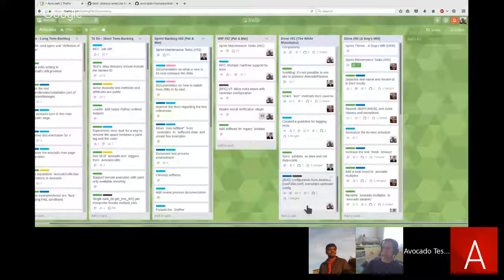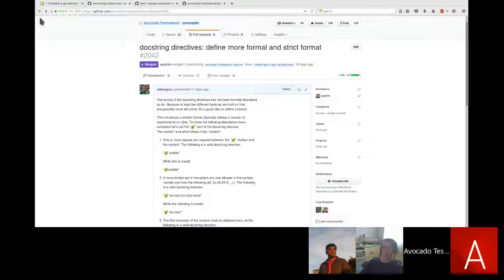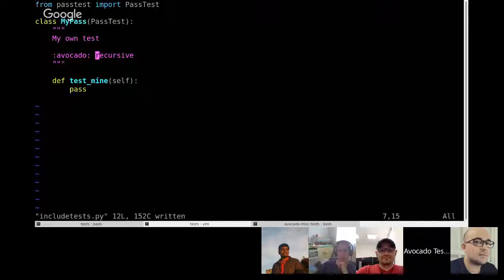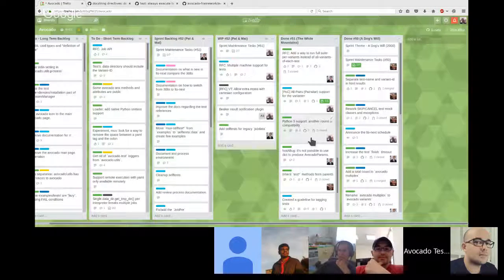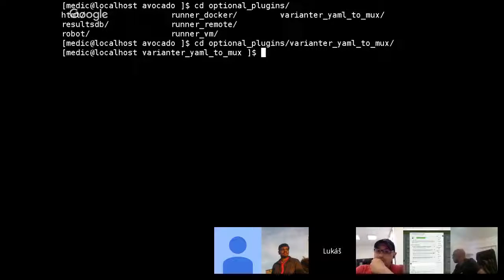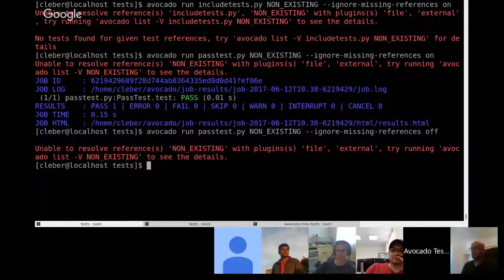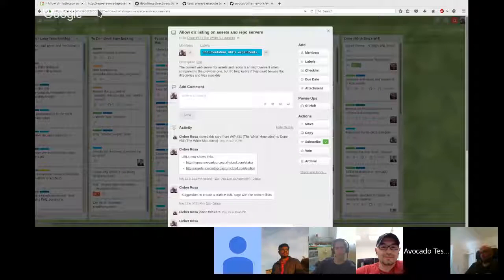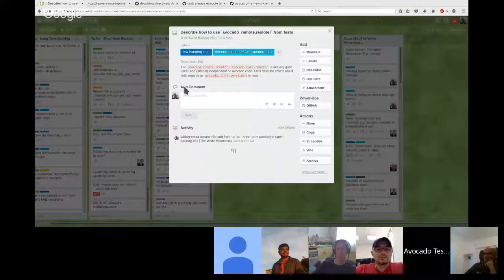Avocado Sprint #51 Release Meeting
Avocado sprint review and planning, is a public meeting, open to the upstream community. It's going to be recorded, made available via G+/Youtube Avocado channels.

Split in two parts (roughly 30 min each):

  - Equivalent to a "release notes", public meeting
  - Quick demo of new features
  - Announcement of action items and expectations for when the actual release will be "tagged" (delays, pending items, last minute bugs, etc)

  - Board update: new sprint lists, cards get moved
  - Quick review of the expectations for the next sprint (high-level vision, goals, highlights)